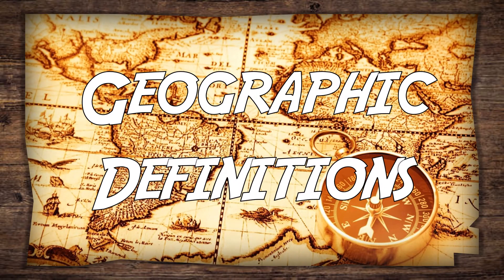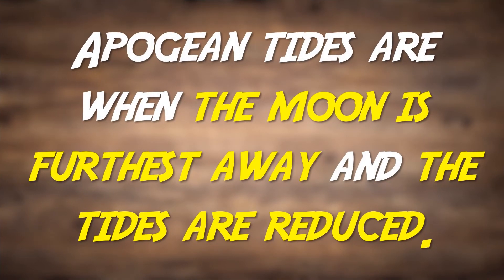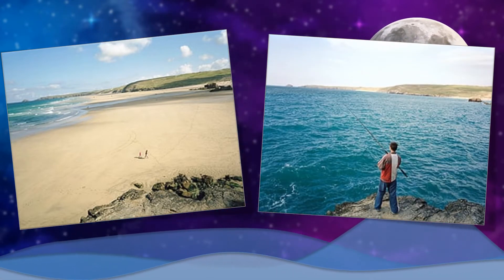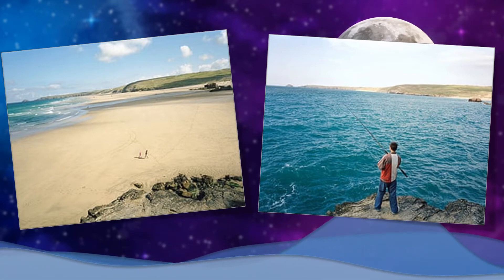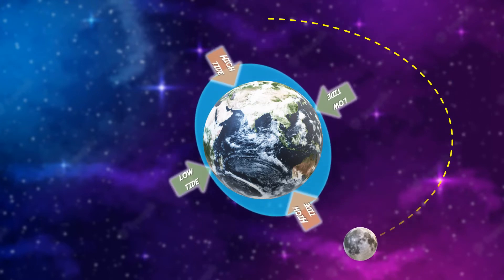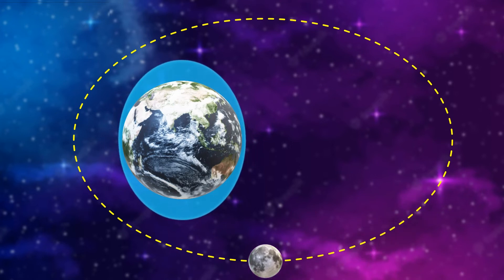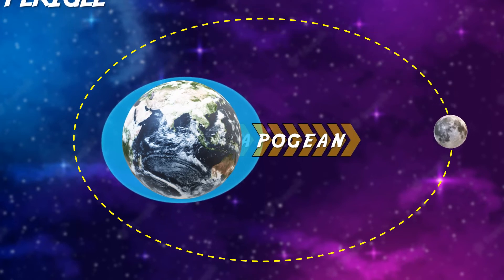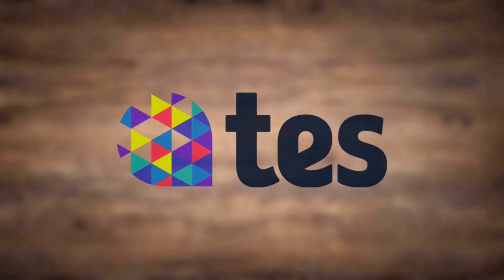Apogean Tides [defined]